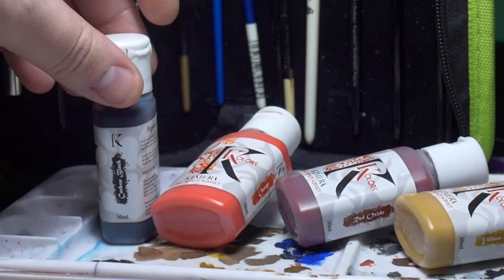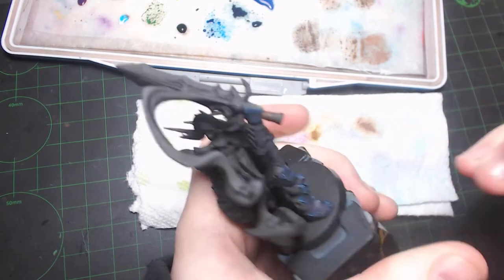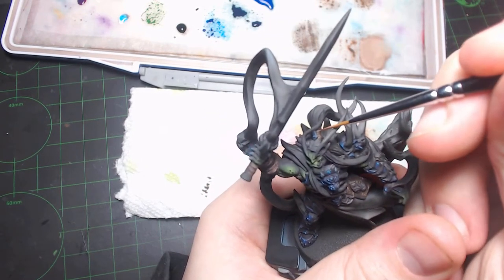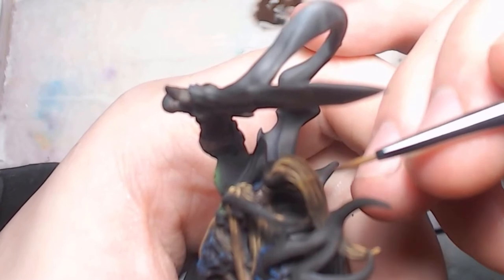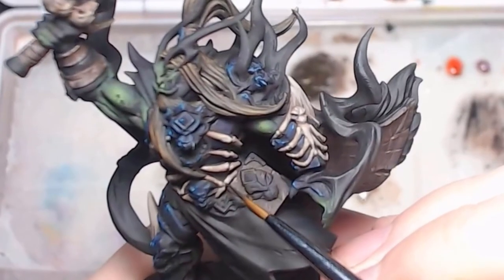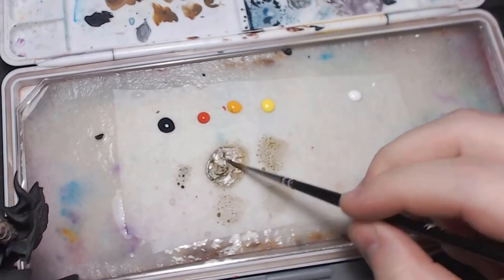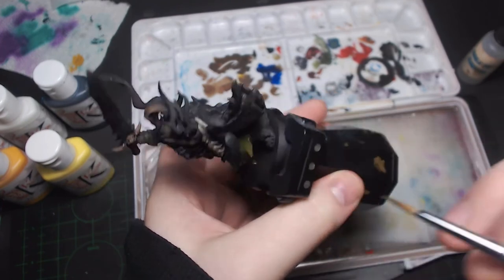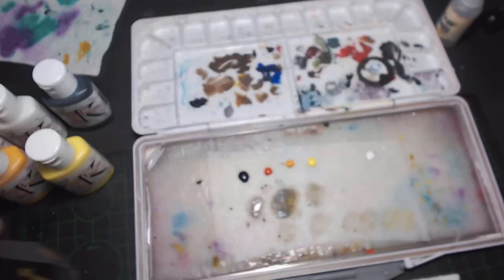Painting an Orc Necromancer using Kimera Kolors for the first time for my first video. Part 2.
This is part two for my first foray into making videos for my Youtube channel. As an introduction I'll be showing my process for painting a miniature from start to finish over three parts, this is Part 2. This is also my first time using Kimera Kolors miniature paints for a miniature project.

Licence for all the music has been purchased though Humble Bundle:
Nicolas Jeudy / DARK FANTASY STUDIO
Andy Ray / Medieval Music Pack